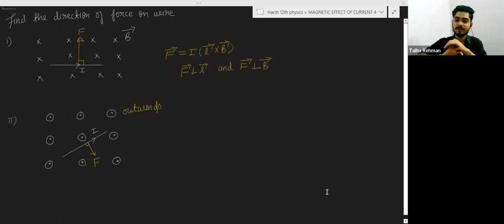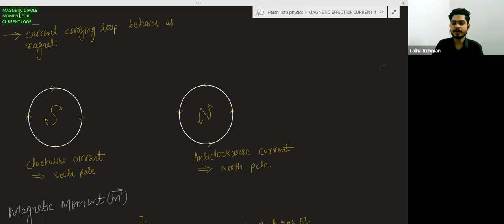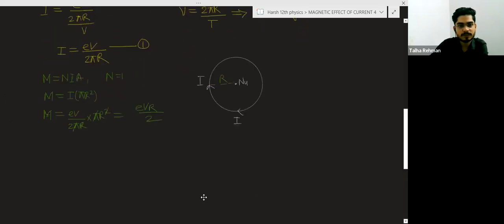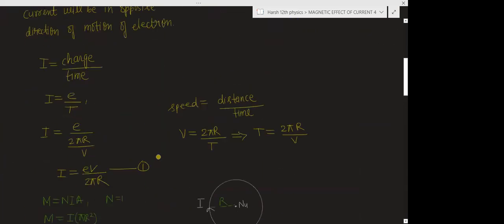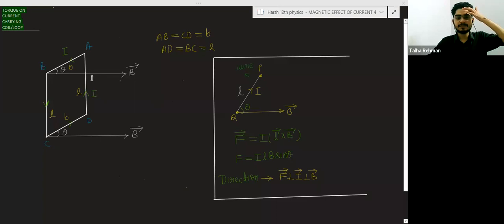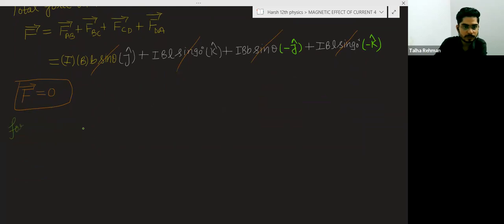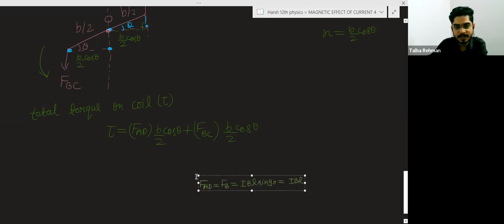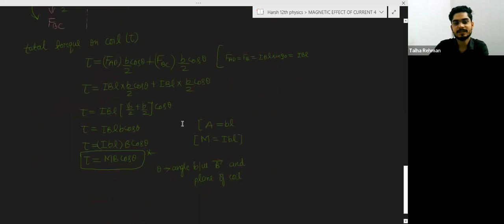Learnivio | Moving Charges and Magnetism | Lect 7 | Harsh | 11-09-2022